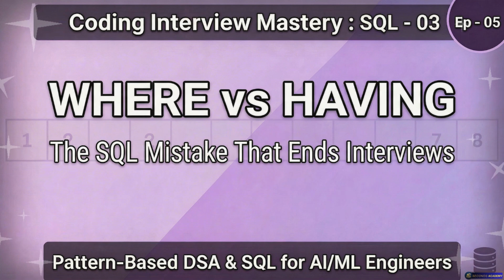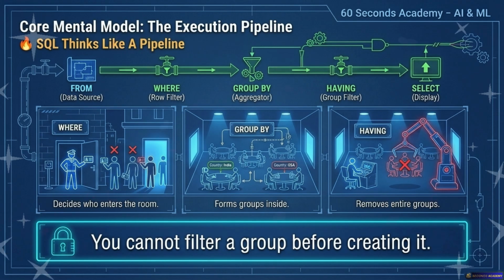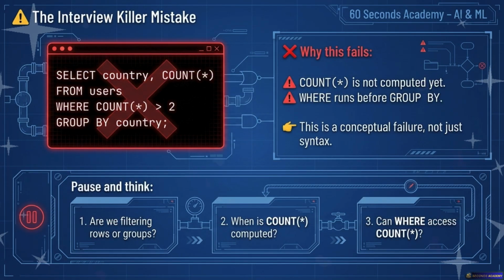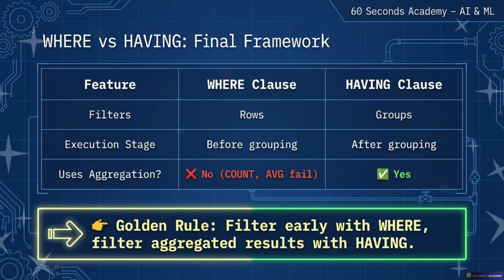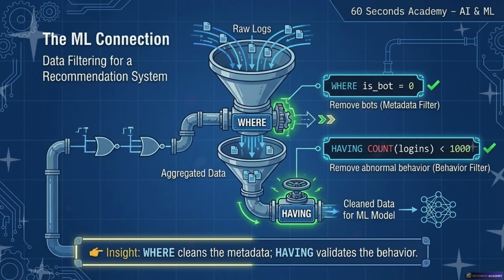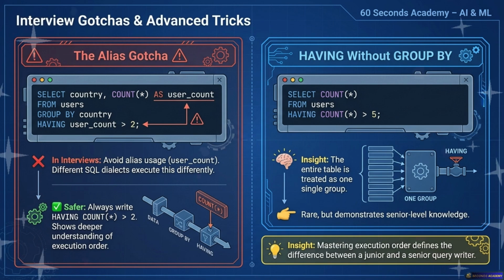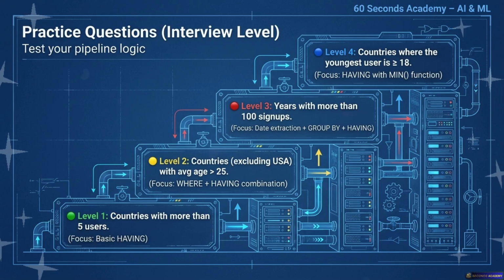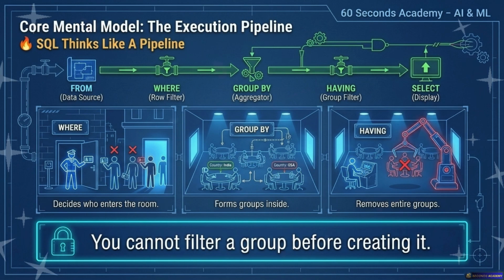CIM 05- SQL 03 - WHERE vs HAVING | The SQL Mistake That Ends Interviews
WHERE vs HAVING | The SQL Mistake That Ends Interviews | SQL L3

“If you write COUNT(*) inside a WHERE clause in an interview… the interview is effectively over.”
This isn’t a syntax slip—it’s a fundamental misunderstanding of how SQL executes queries.

In this third installment of our SQL series, we break down the single most common interview killer: confusing WHERE and HAVING. You’ll learn the execution pipeline that SQL follows and why trying to filter groups before they exist is a conceptual failure.

What You’ll Master:

🧠 The mental model: FROM → WHERE → GROUP BY → HAVING → SELECT

⚠️ Why COUNT(*) inside WHERE is a fatal error

🛠️ Correct pattern: WHERE for rows, HAVING for groups

⚡ Performance rule: filter early with WHERE, filter aggregated results with HAVING

🔗 Real‑world ML connection: metadata filters vs. behavior filters

🧪 Interview‑level practice from beginner to advanced

By the end, you won’t just know the syntax—you’ll understand how SQL thinks, a skill that separates junior developers from engineers who build reliable, high‑performance data systems.